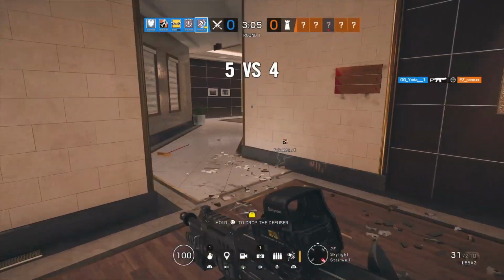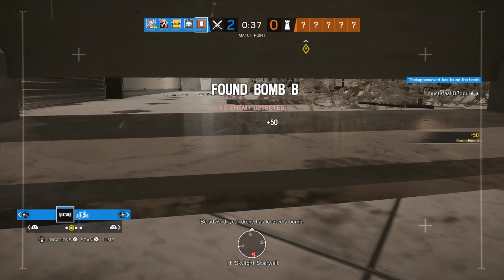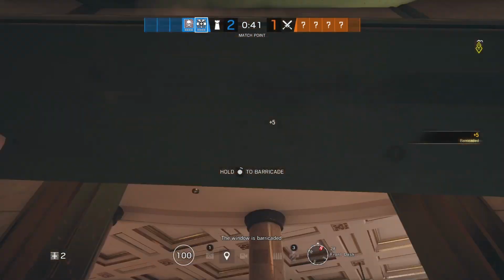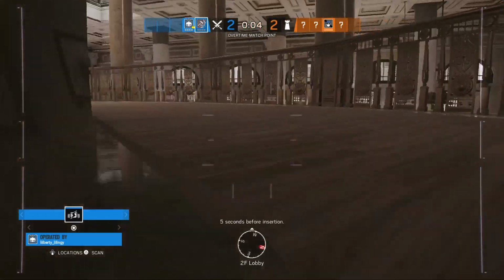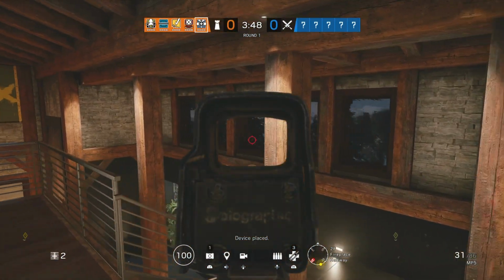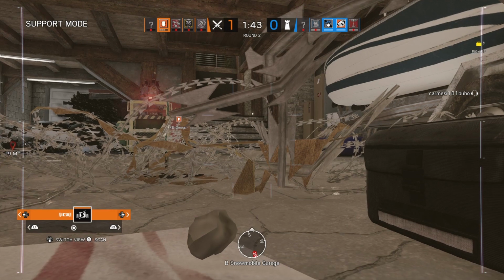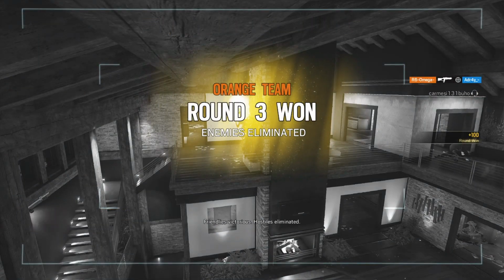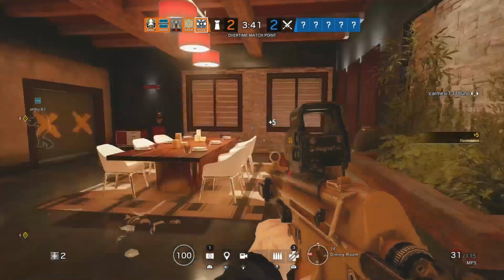Rainbow six siege into Overtime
Hello my convicts and convicettes i wanted to share rb6 enjoy